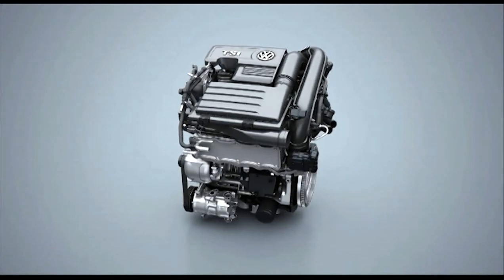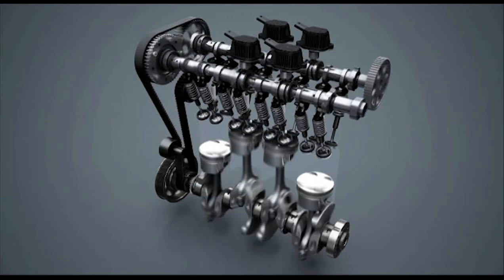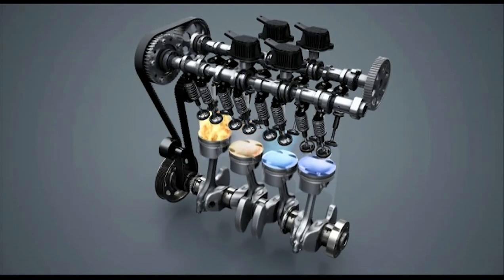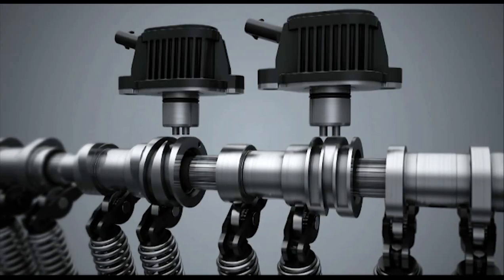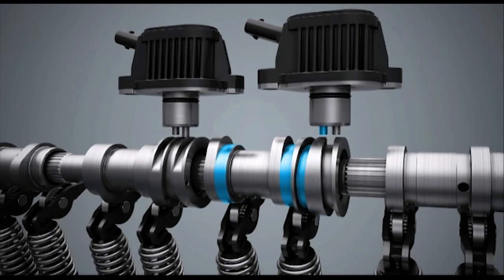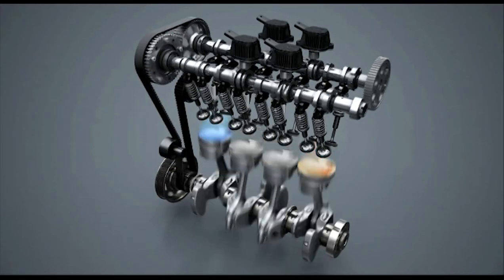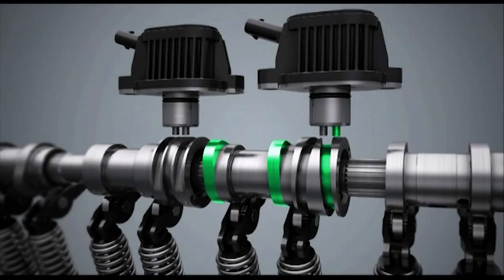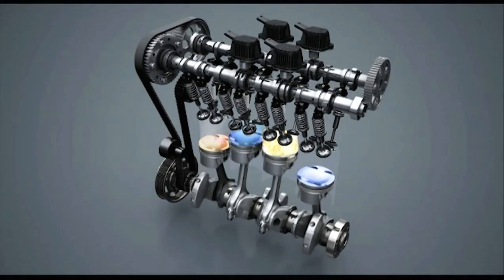Volkswagen ACT - Active cylinder management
The valves are closed using a complex set of actuators: on both the intake camshaft and the exhaust camshaft, there are two adjustable sleeves known as cam pieces that are placed on special tooth systems.